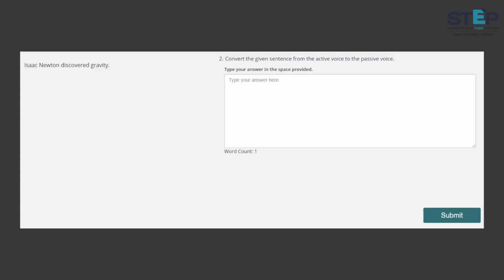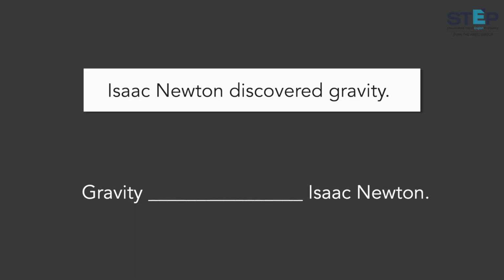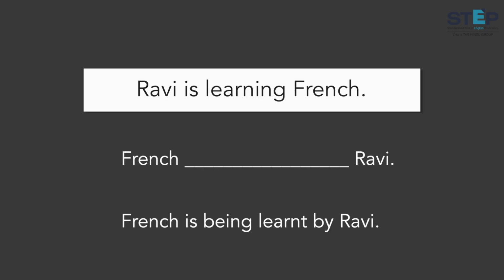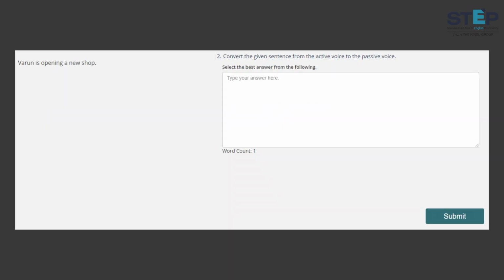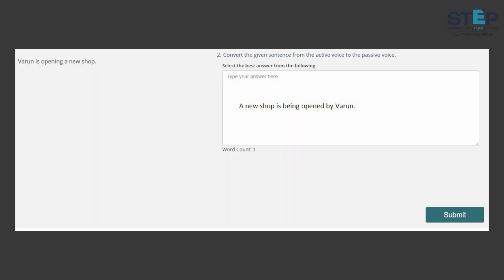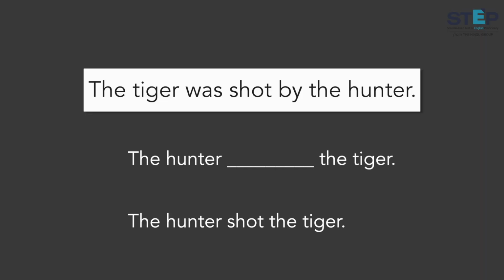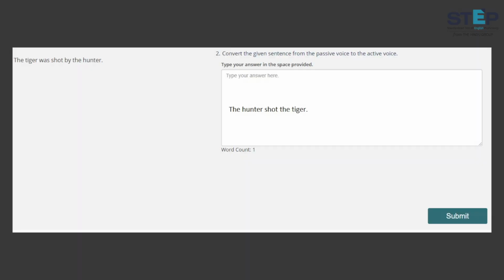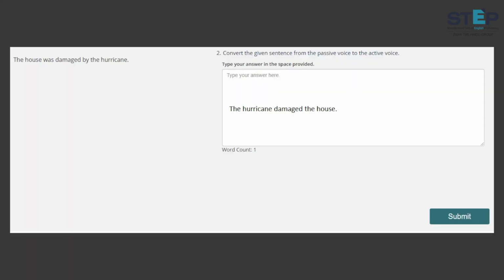STEPathon 11_GR3_W4_Feedback